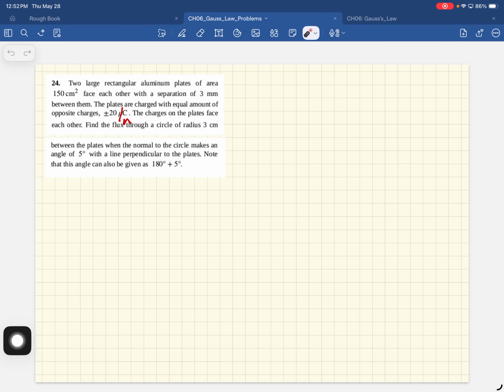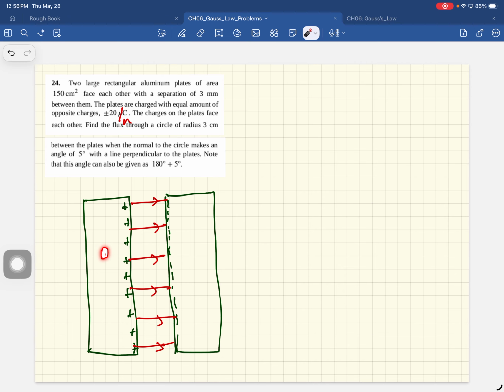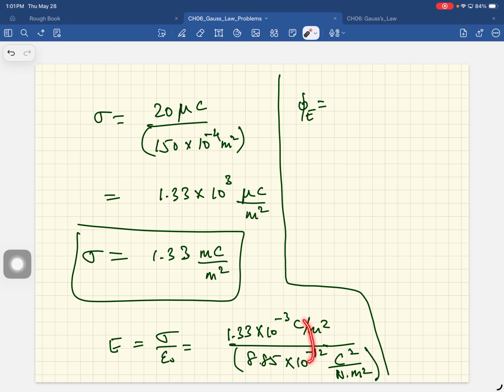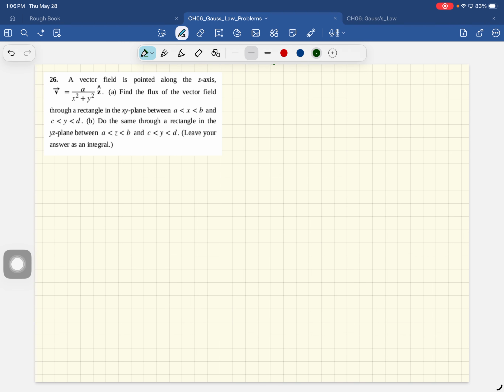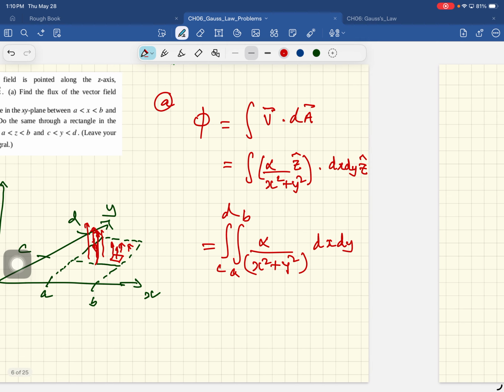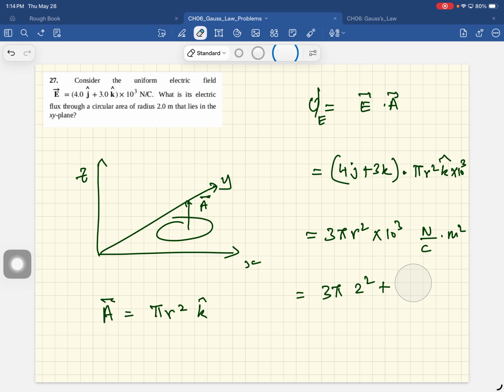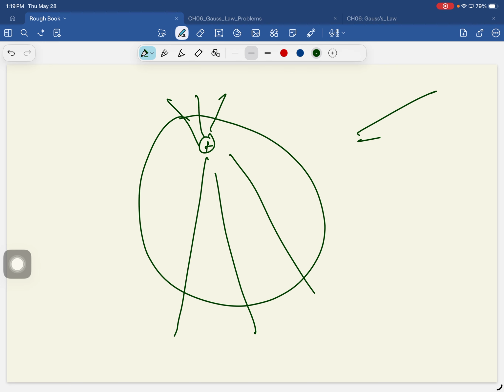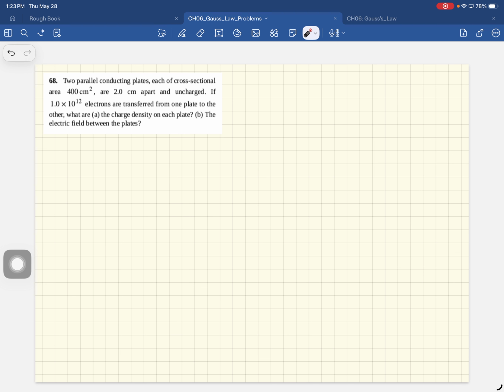PHY2049 CH06 Gauss's Law Problems 5 28 26